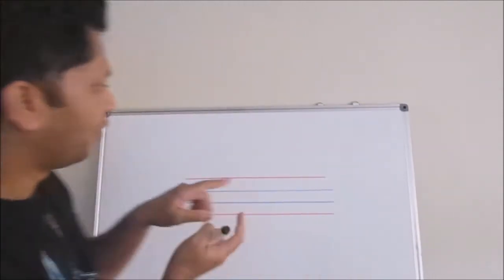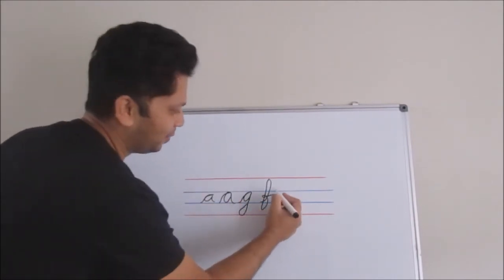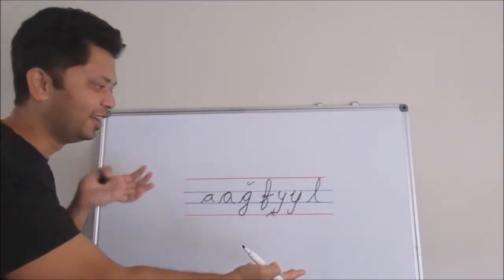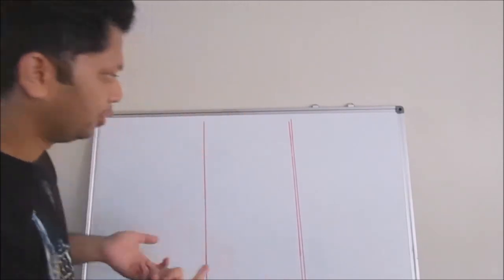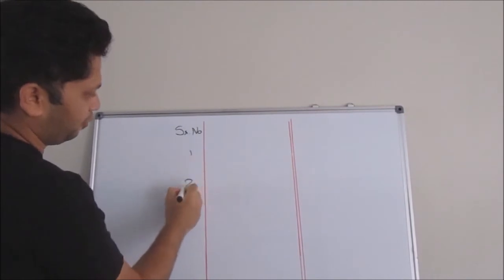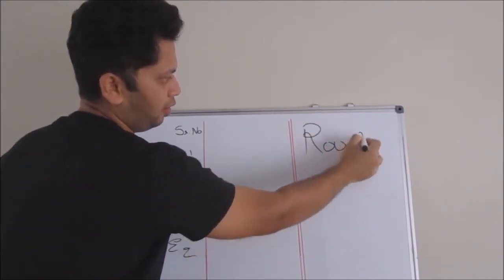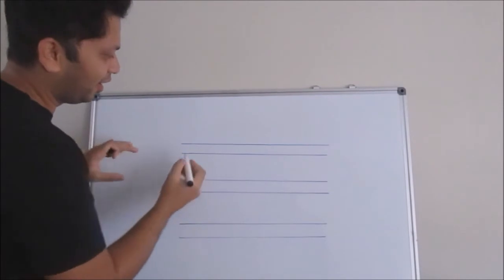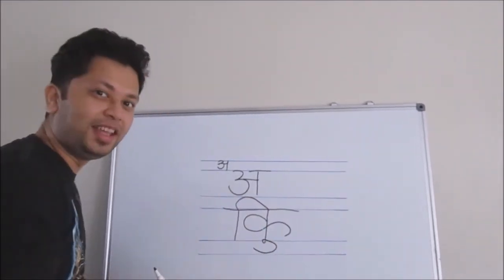Story of Lines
This video was shot one year ago before being uploaded thus pardon the unskilled editing/shoot